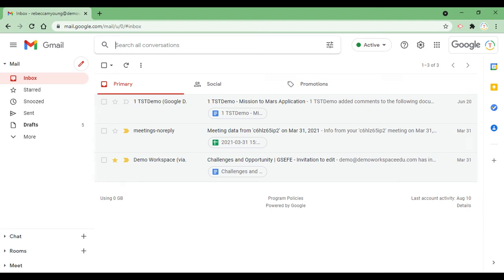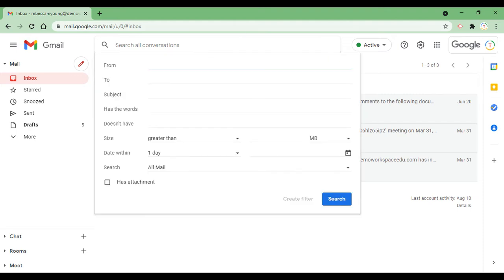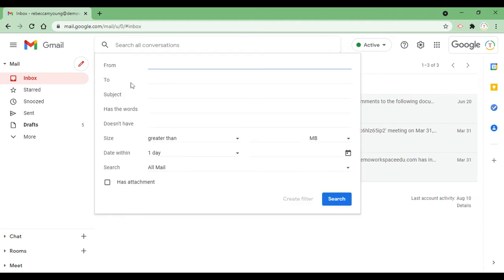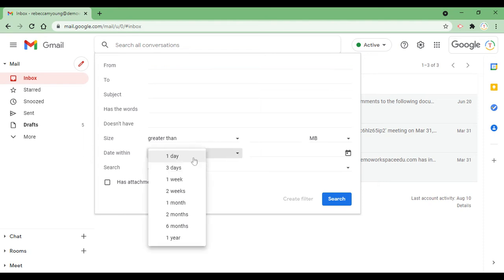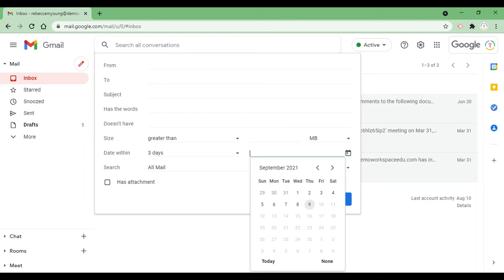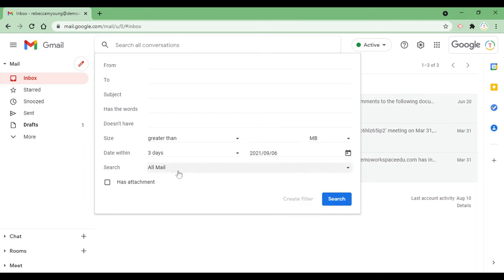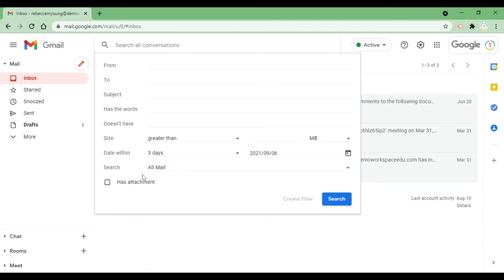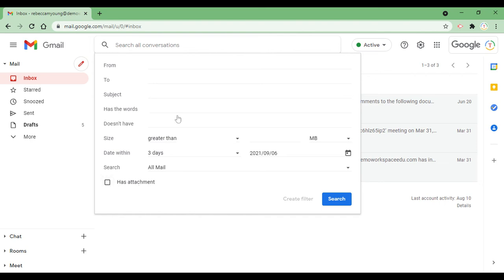Gmail: Search Bar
Part of the "Personalize Your Gmail" series.
and click "Use Template."